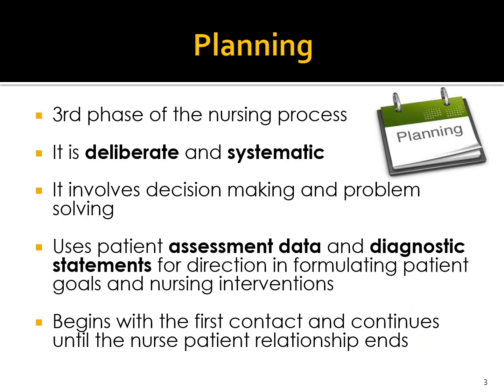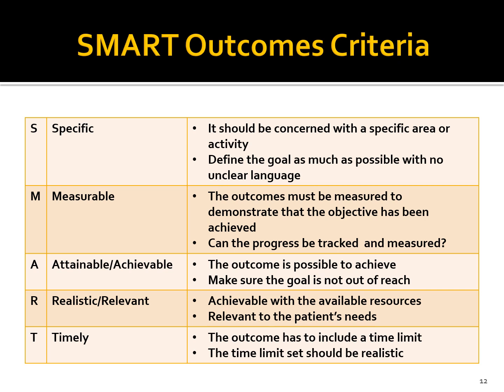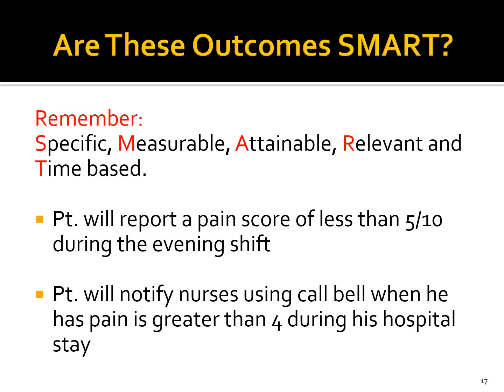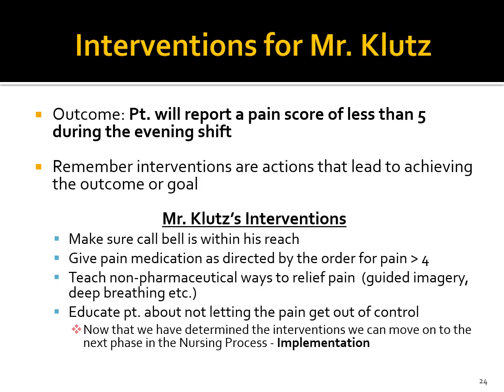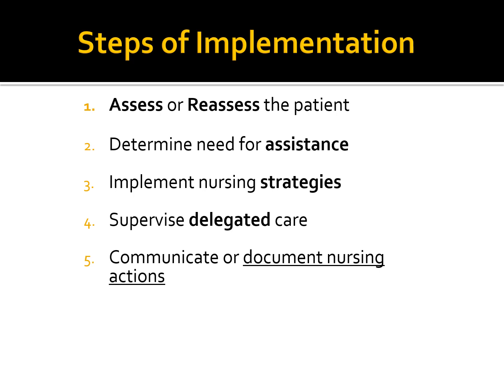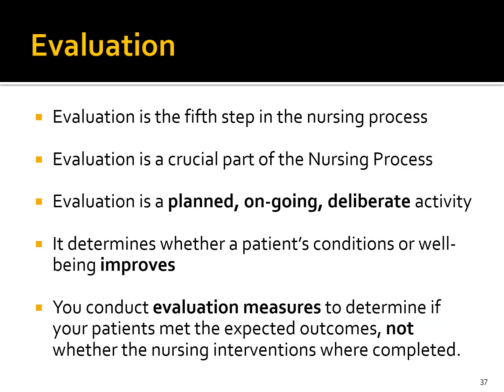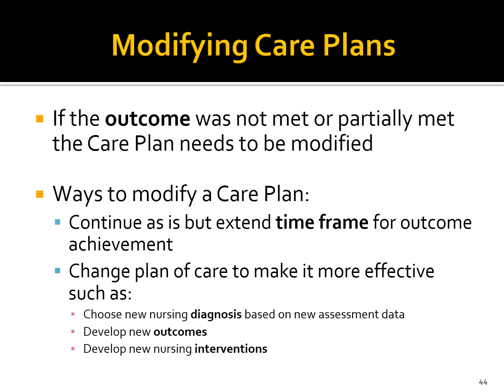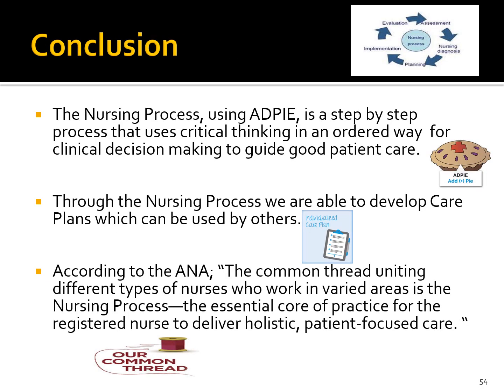Nursing Process Planing, Implementation and Evaluation